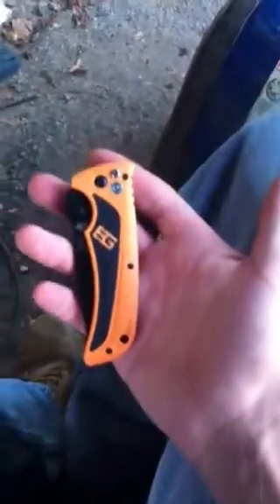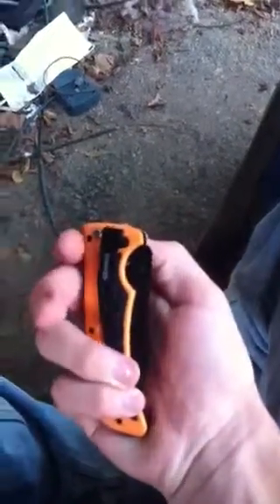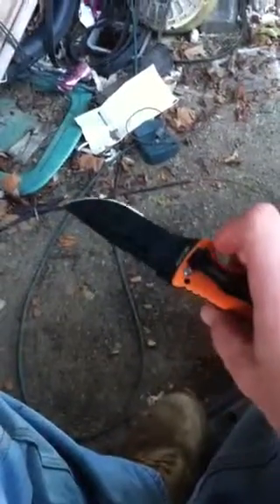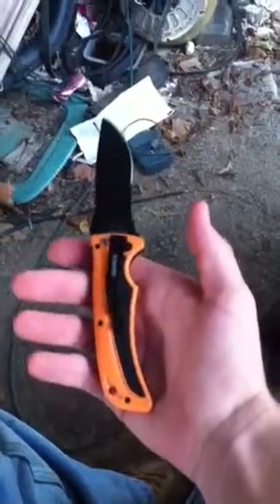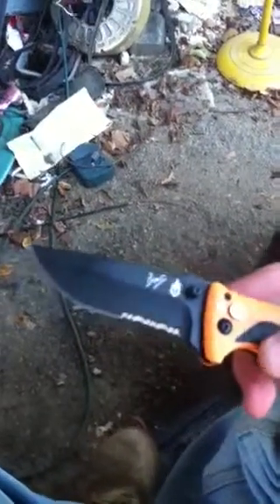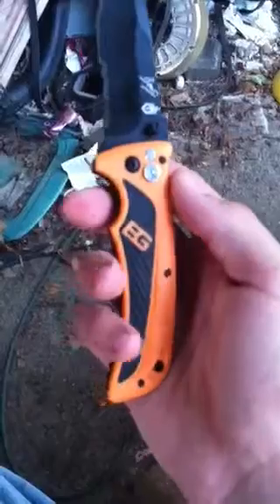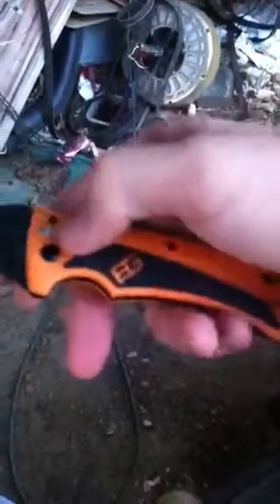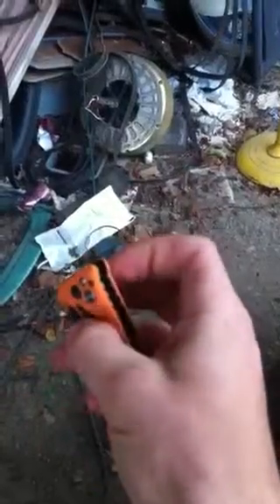Gerber knife review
Gerber Bear Grylls AO knife-blade steel is 7cr17mov.